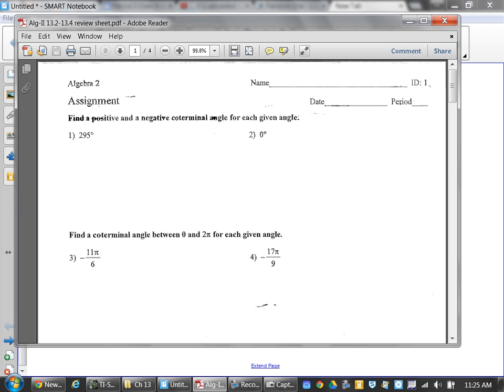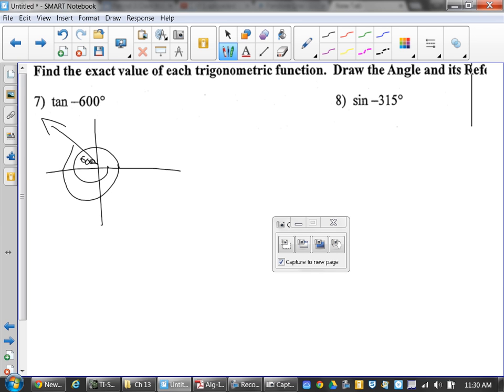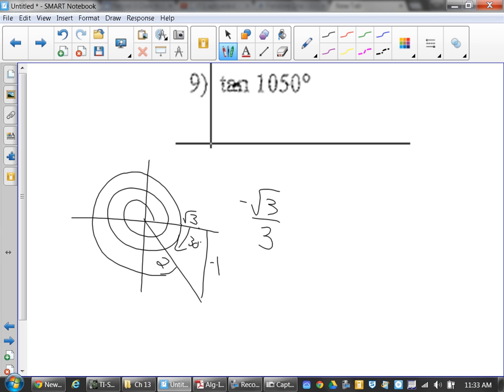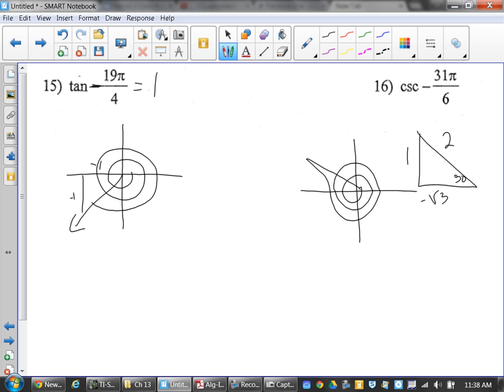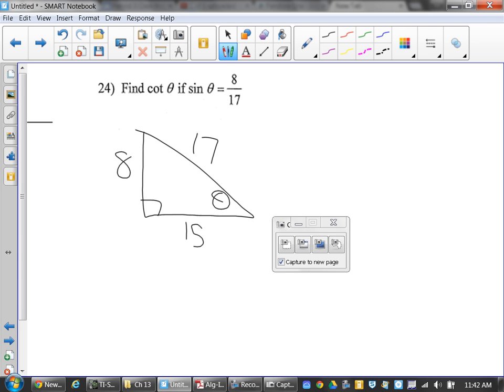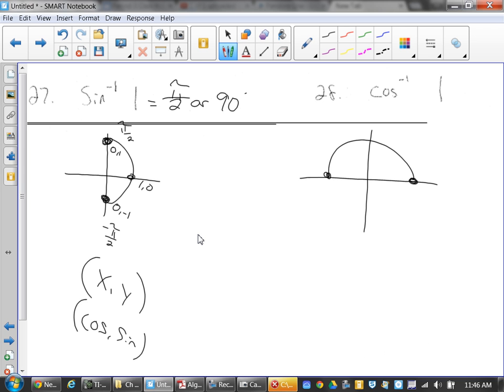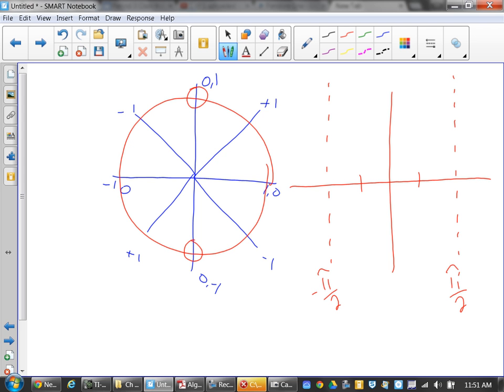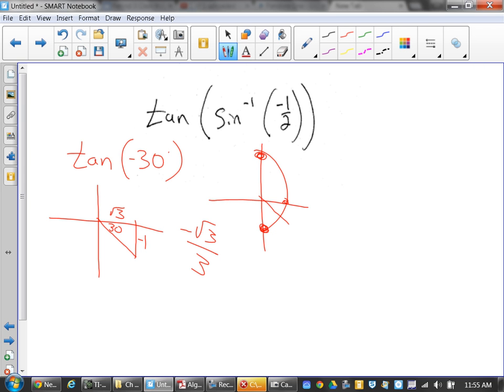March09 13 3 13 4 review p6 7